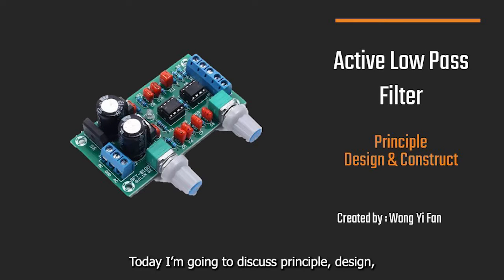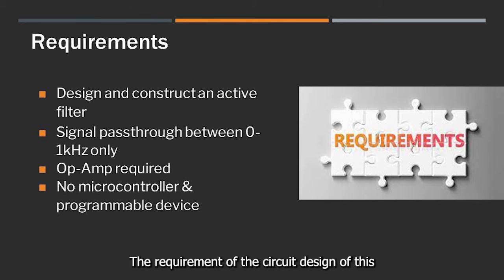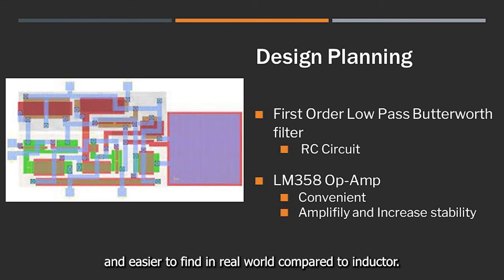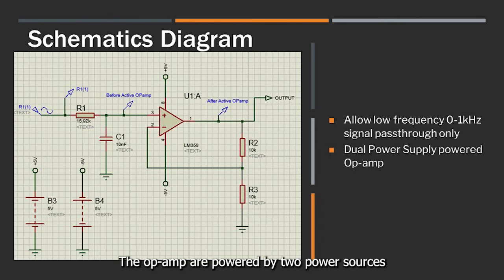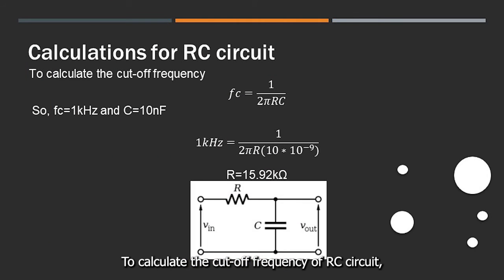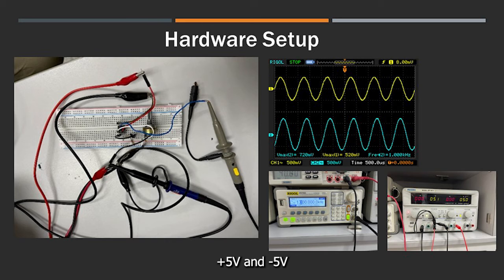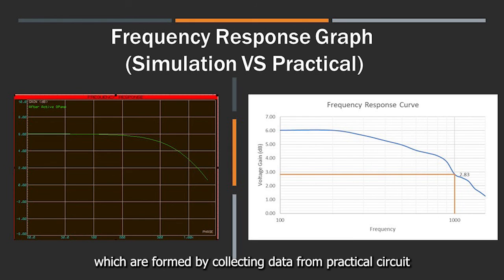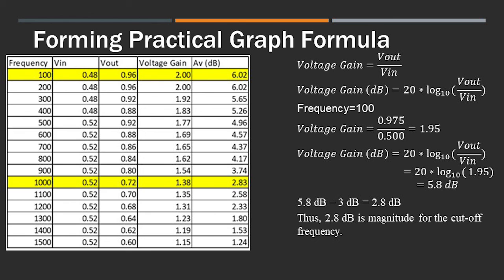Mini Project Active Low Pass Filter